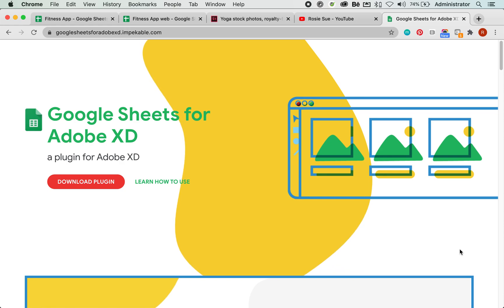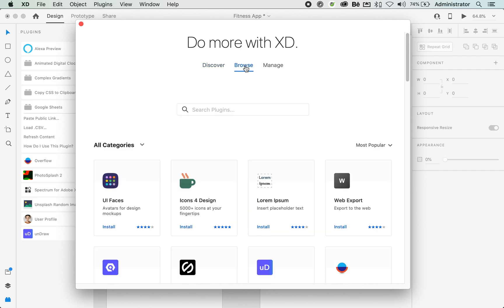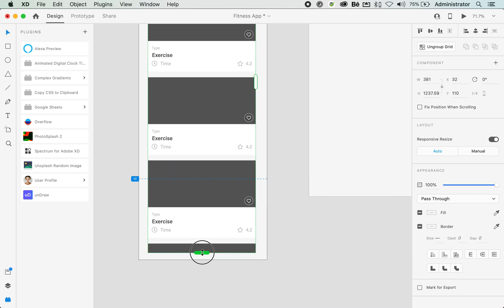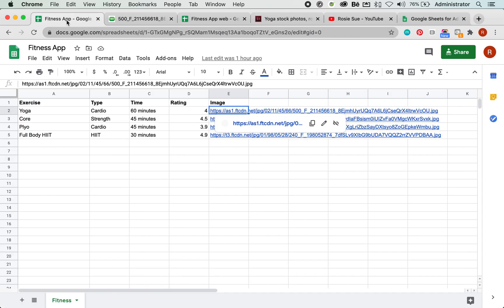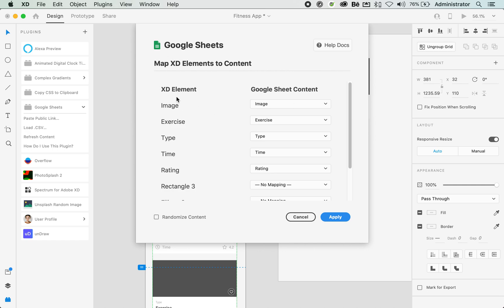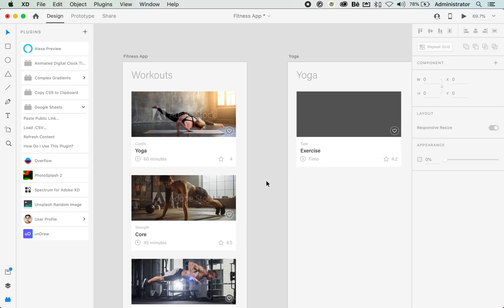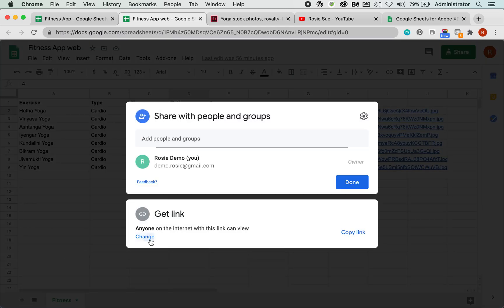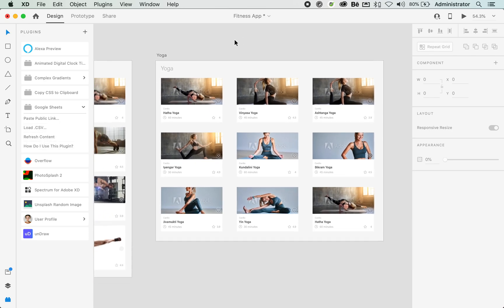How to use Google Sheets with Adobe XD - UX Designing with data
Learn how to use the Google Sheets Plugin in Adobe XD.

The Google Sheets plugin for Adobe XD enables designers within XD to enrich their designs with real content and data from Google Sheets. This allows collaboration with other team members to create dynamic designs, right from XD.